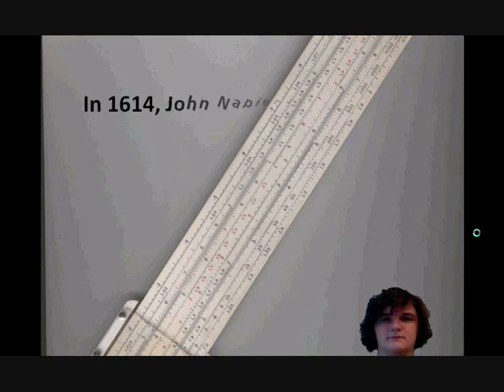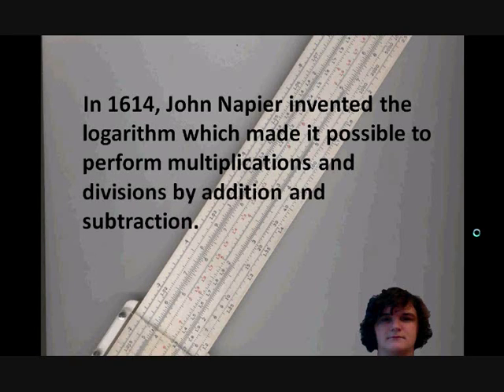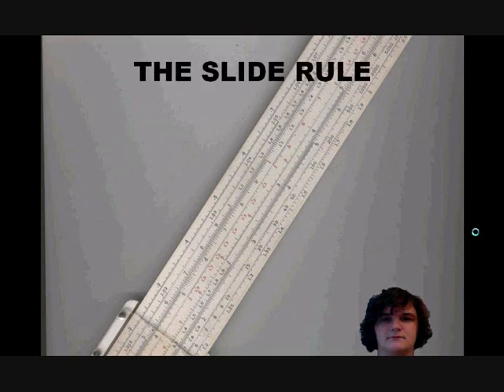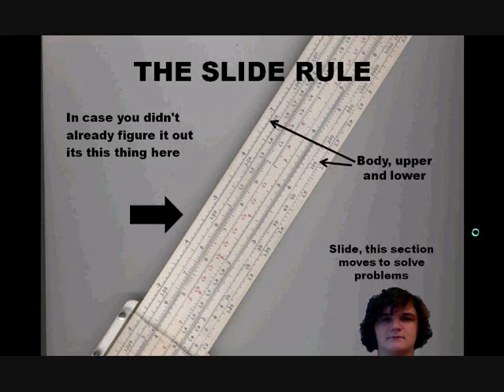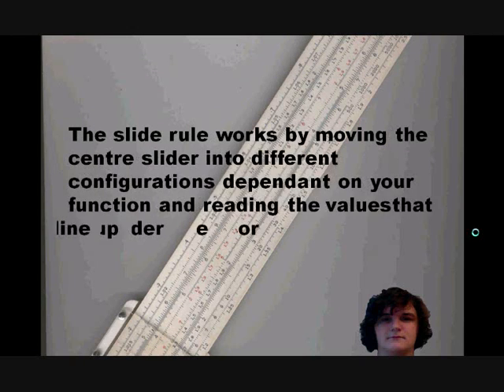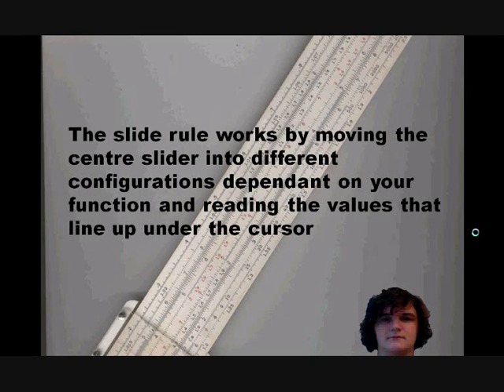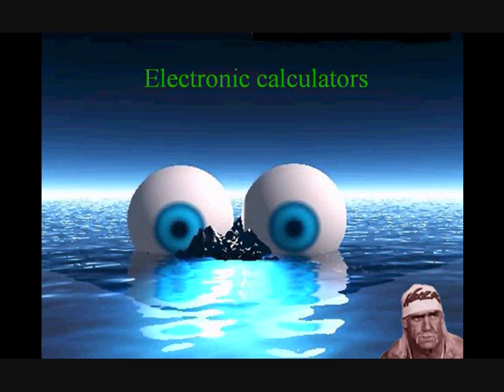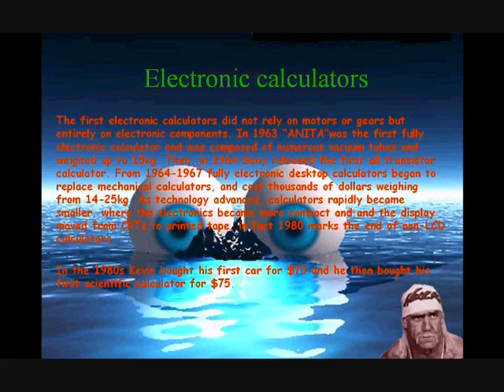History of Calculators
For anyone who is interested in the history of calculators, you are in luck. This is the most informative video that you will find on the internet.